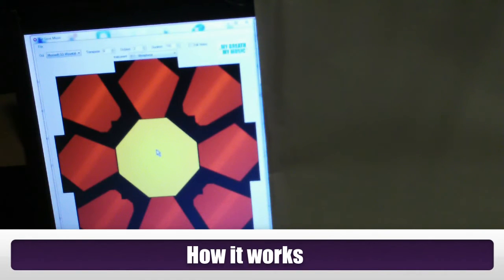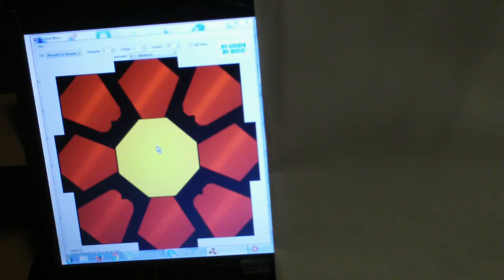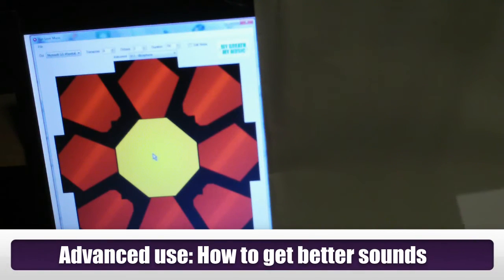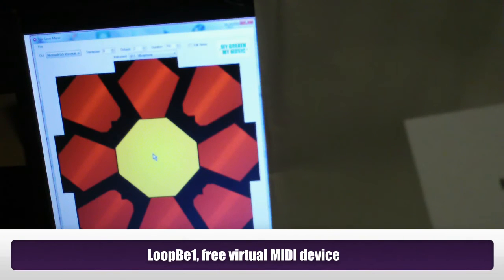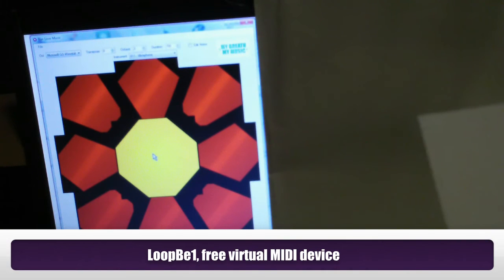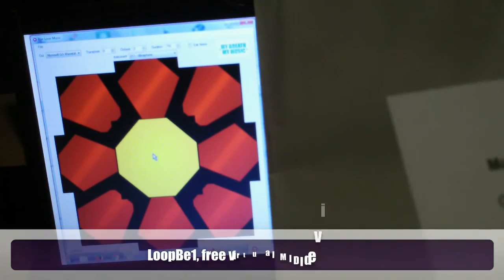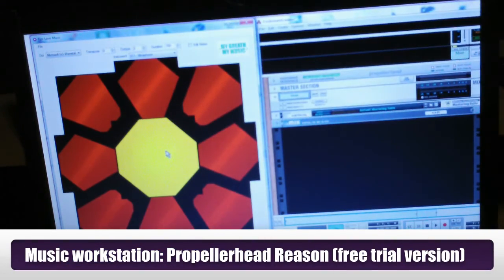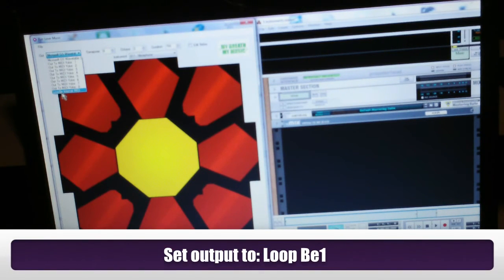Making music with eyegaze: EYE PLAY MUSIC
EYE PLAY MUSIC is free software for windows
It is a musical instrument for eyegaze users

Gaze interaction is a computer access method that allows those with disabilities to navigate and control their computer with their eyes, similarly as an everyday computer user uses a mouse.

Musical instrument for free

“Eye play music” is the name of our free software for the Windows PC .

Start immediately

Open the program. Once your mouse pointer hits any of the eight red spaces you will  hear sound.  You do not have to click to trigger a tone.

Within the program you can choose a different instrument, transpose notes and adjust the note length. Select "edit" to create your own scale.
You can load and save your own scales and settings.

Good sound

A lovely sounding musical instrument is an essential component of the ultimate music experience. By installing some additional music programs we can have access to the most amazing sounds.
With a virtual "cable", it is possible to connect "Eye play music" with other music software.

Propellerhead Reason is one of our favorite music programs. There are fantastic sounds in this digital audio workstation.

Steps:
Install Reason en Loop Be1”
Select Loop Be1 output in Eye Play music
Create in the preference tab of the  Reason workstation a control surface with MIDI input set to Loop Be1
Create an instrument in Reason
“Eye play music” controls the instrument within Reason.